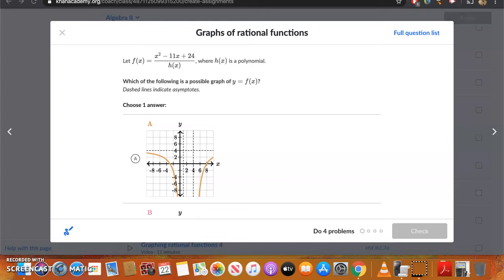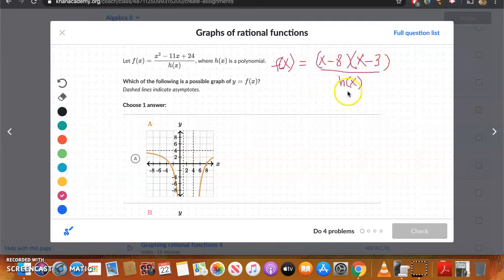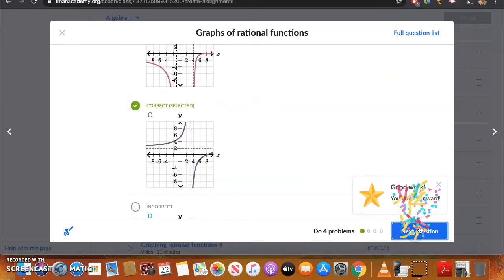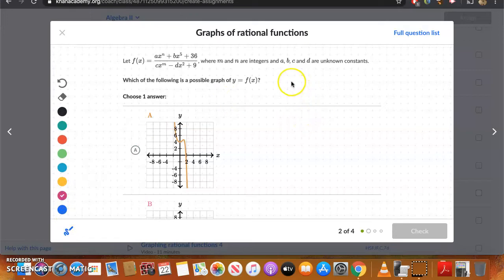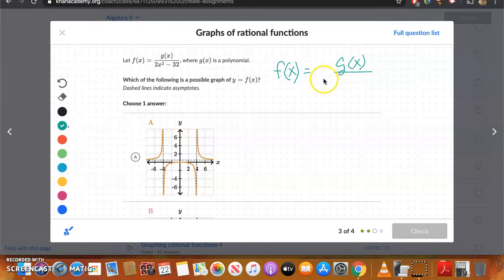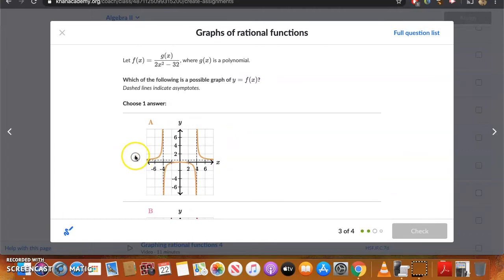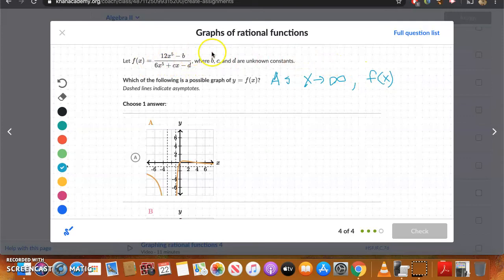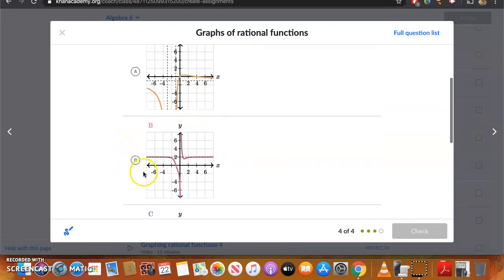Graphs of rational functions